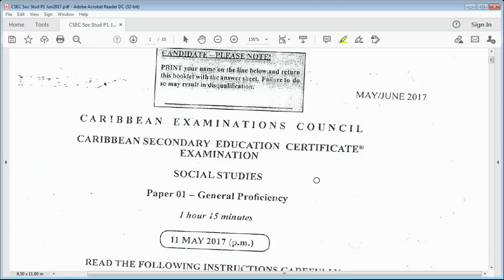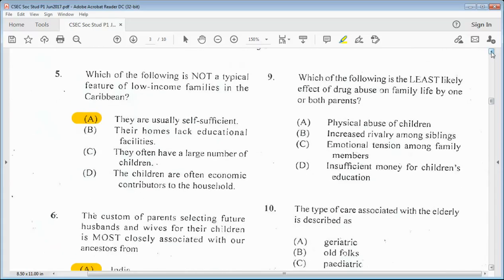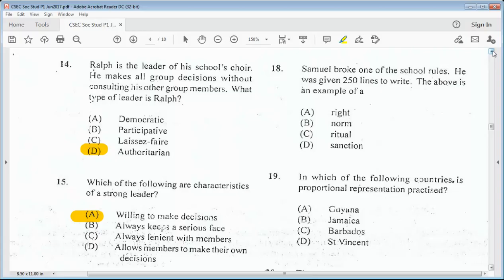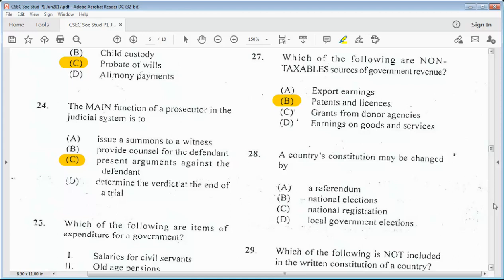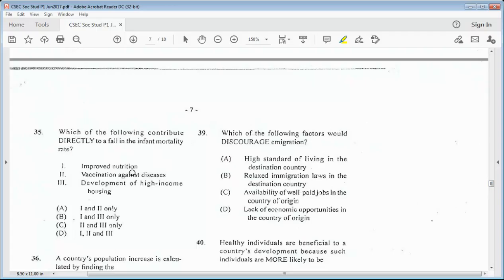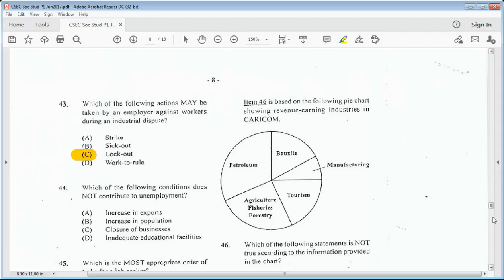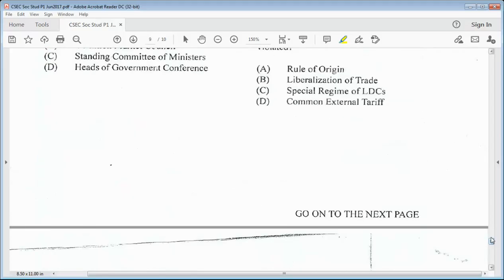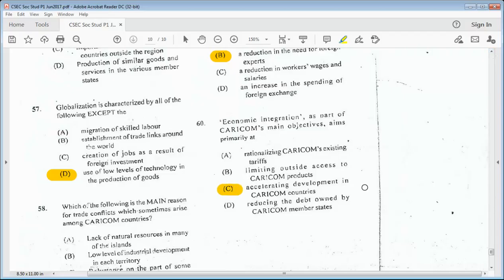CSEC Social Studies May/June 2017 Past Paper 1/ Multiple Choice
A complete coverage of the 60 questions in the CSEC Social Studies May/June 2017  past paper and their solutions.

Thanks for watchinhg!